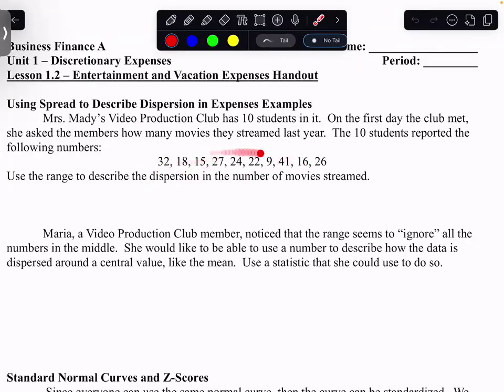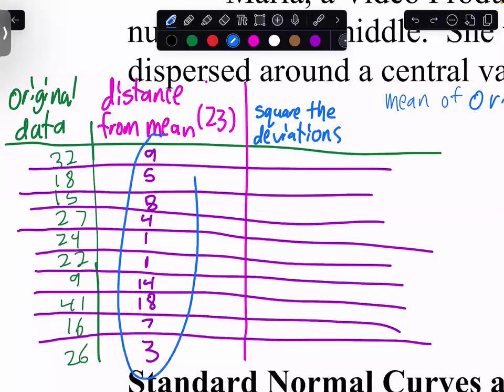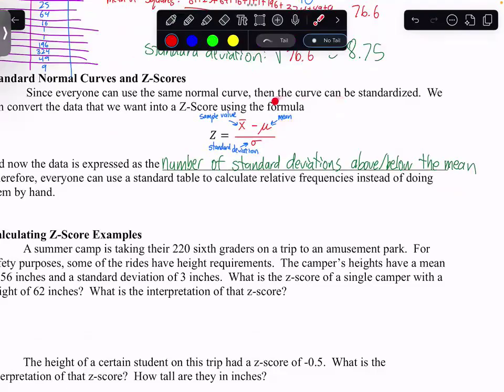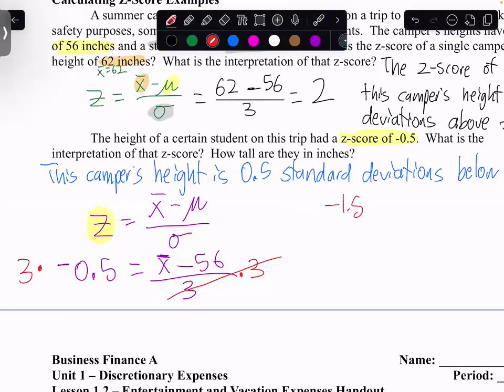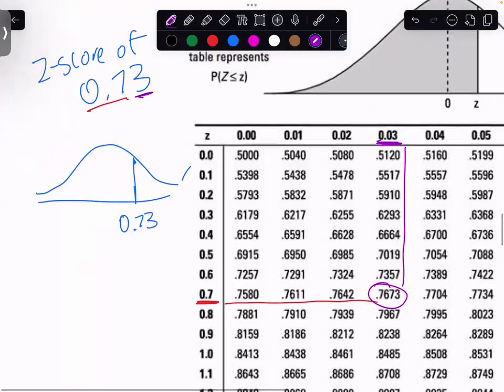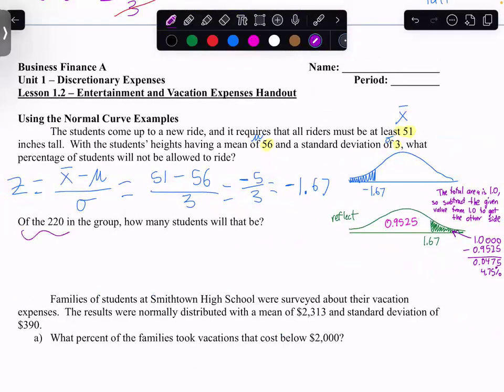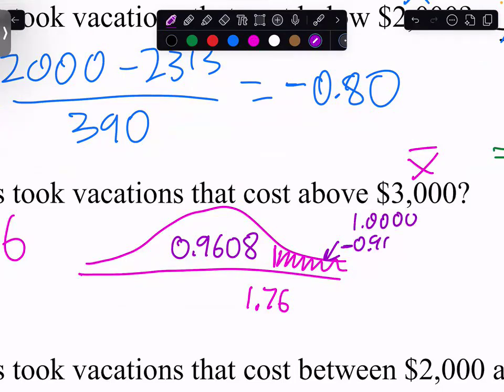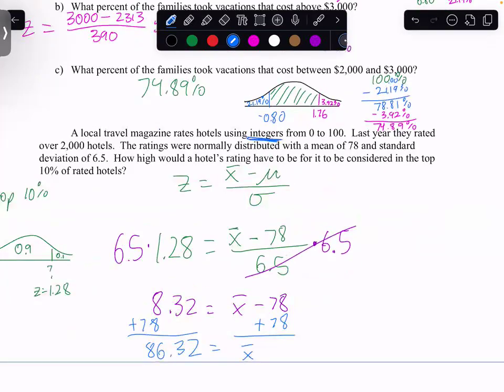Business Finance - Lesson 1.2